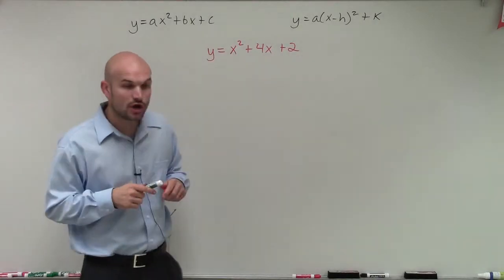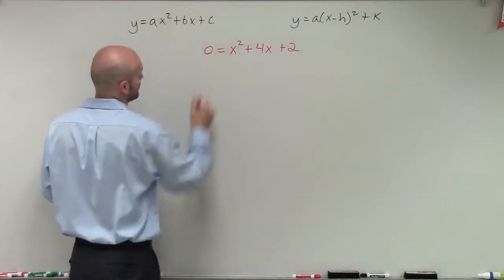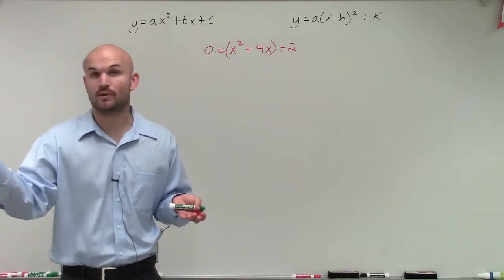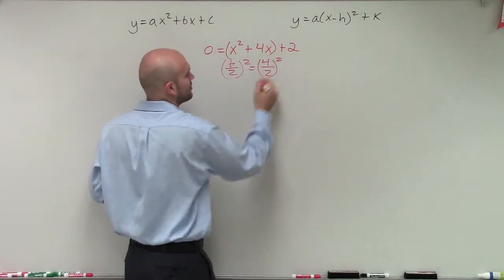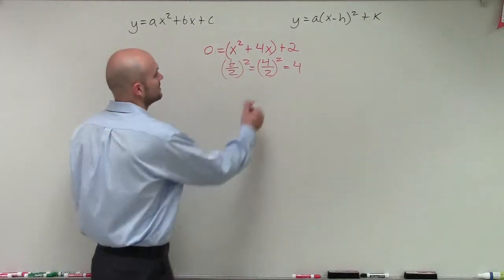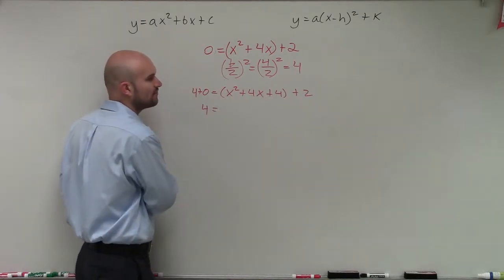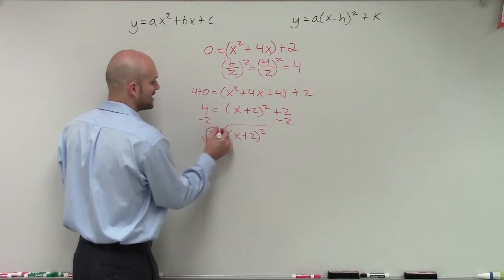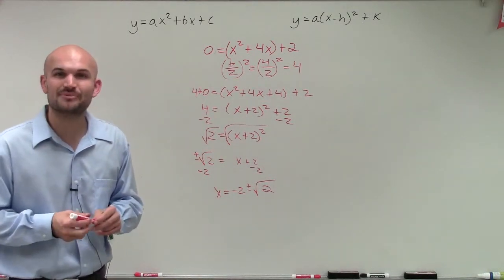Solving a quadratic by completing the square | Part 1